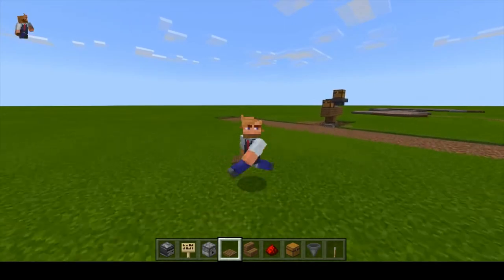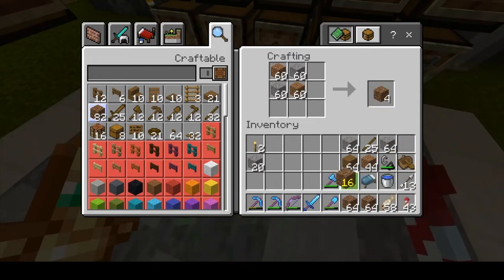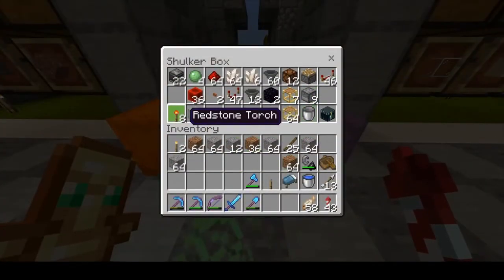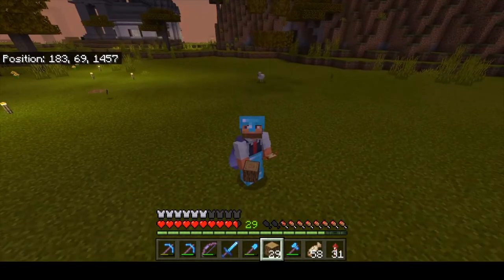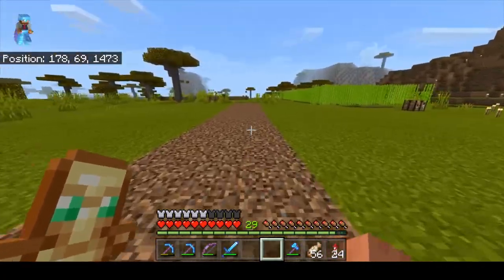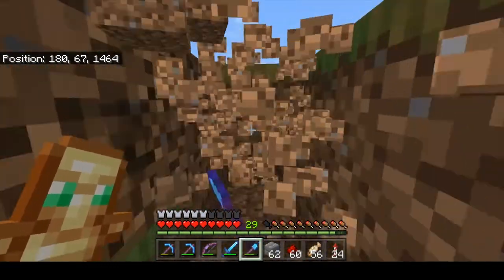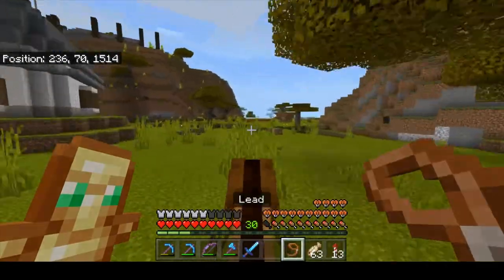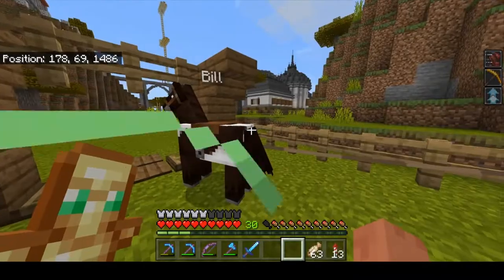Minecraft Bedrock Survival build of a horse speed timer / tester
Fairly simple horse speed testing track build in a SMP Realm